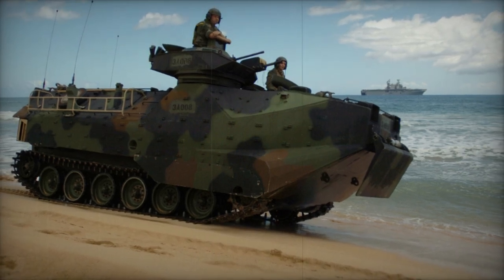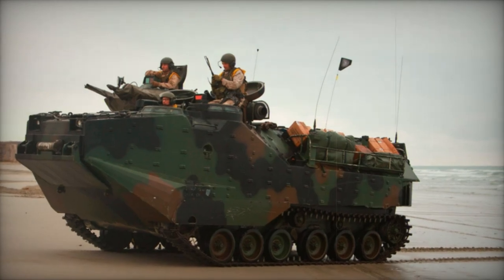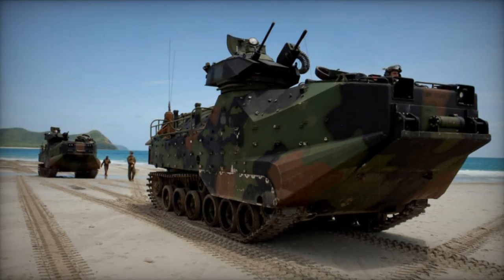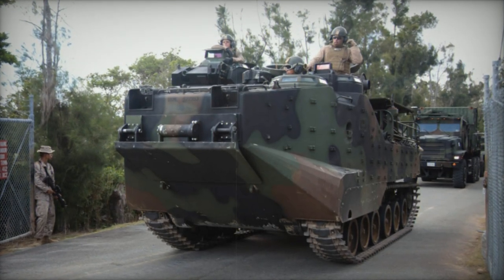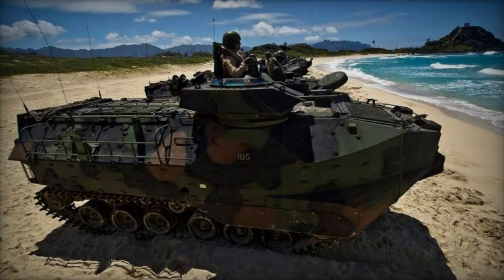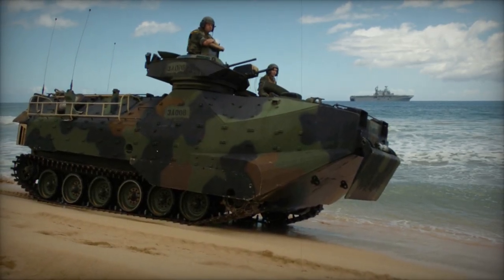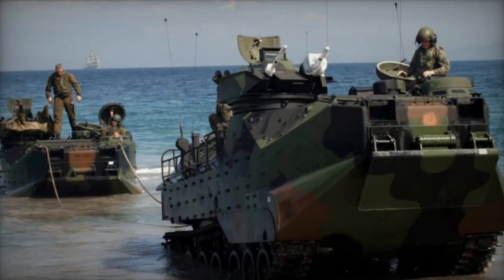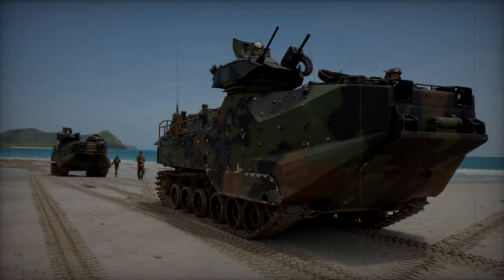AAV7 Amphibious armored personnel carrier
The primary purpose of the AAV7 amphibious assault vehicle is to deploy troops onto open beaches.